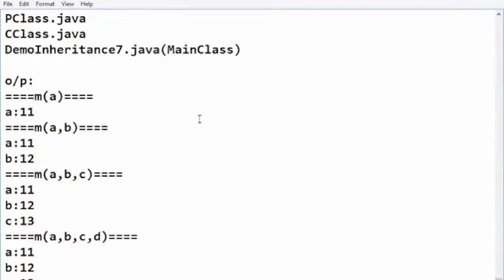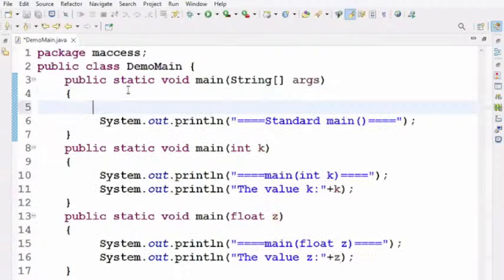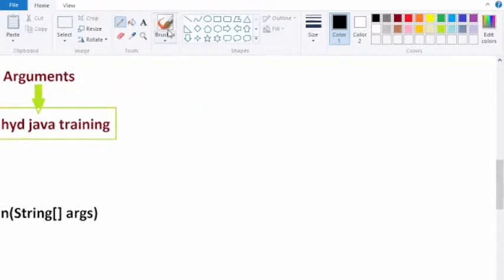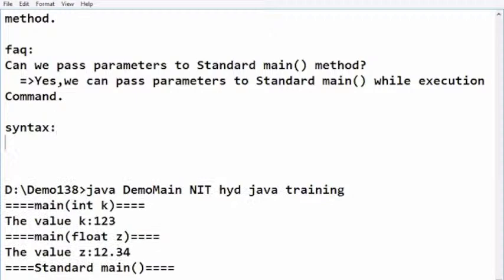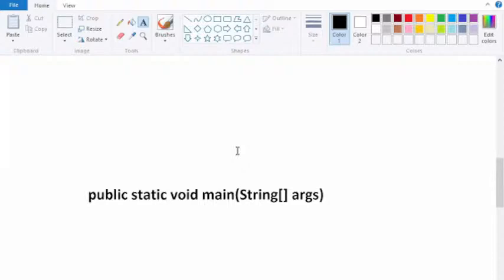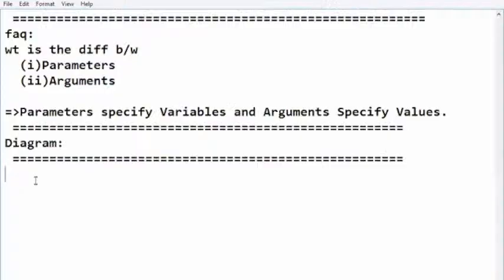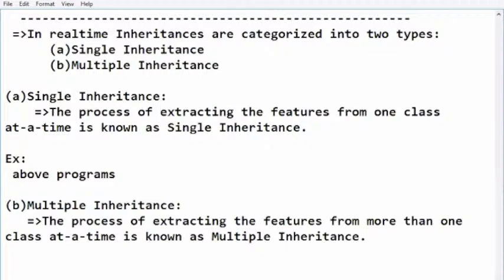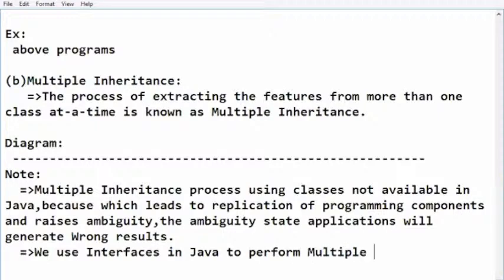Chandrakant Shrivastava's -Java full stack development- 10/10/22-Core java